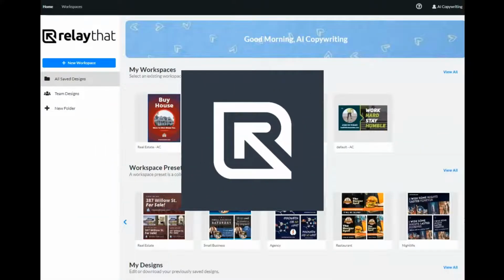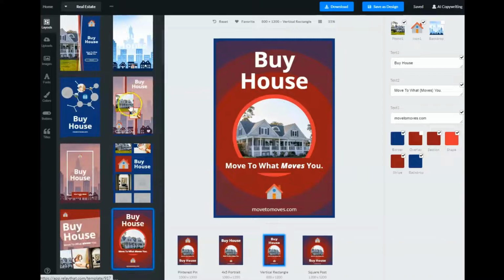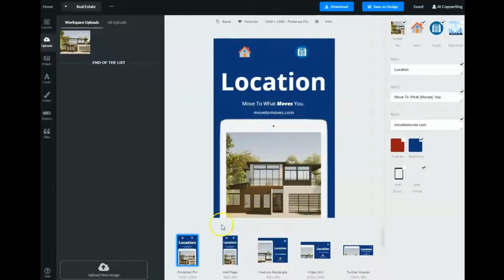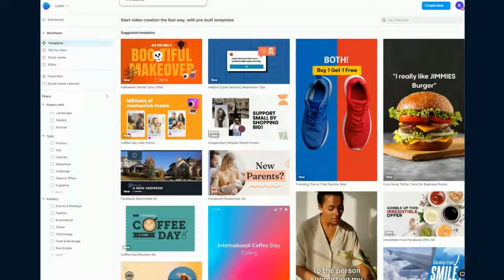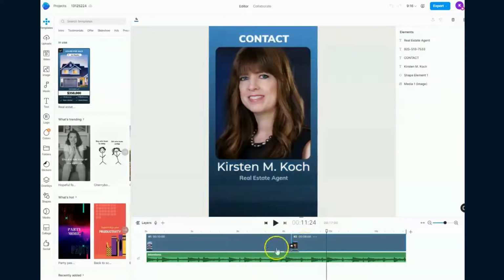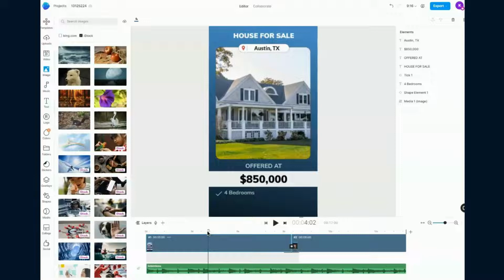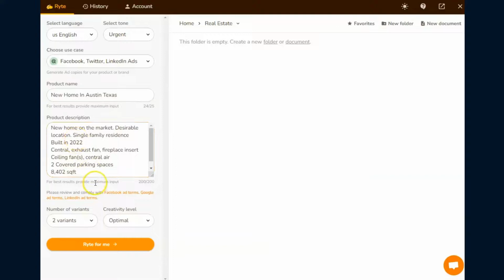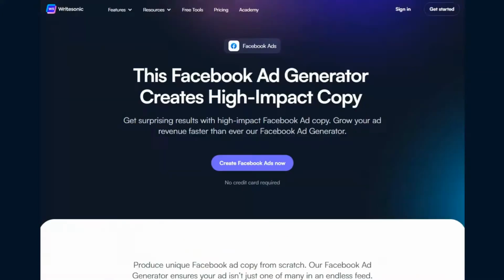Don’t Create Another Facebook Ad Until You Have Watched This …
In this video we show you ways to Create Facebook Ads For Real Estate Leads In Minutes Using AI Marketing Tools. Facebook is actually a really unique platform for a business like this because you can target people based on their interests and whatnot. So we're going to show you how you can set up Facebook ads for your business. However, some realtors avoid them as creating the graphics, videos and writing the copy takes time and money they don't want to invest. In this video we will show you how to do it for free using AI marketing tools. Links to these tools can be found below.

Get notified when we release more training for Realtors about ROCKET

⏰Timestamps⏰
0:00 Intro
0:16 Writecream.com
10:00 Summary